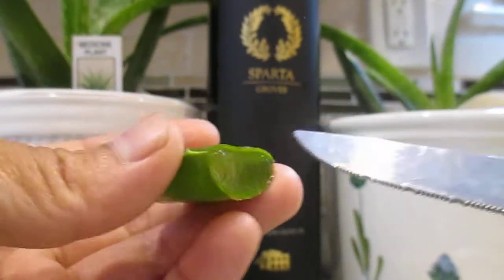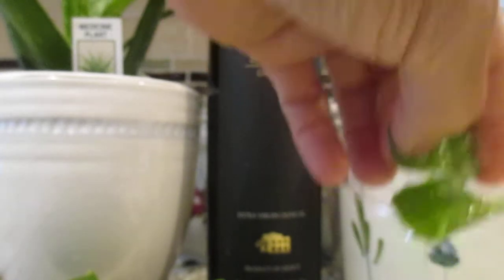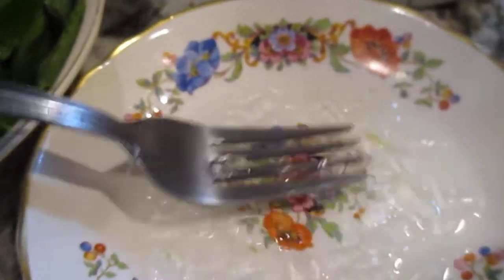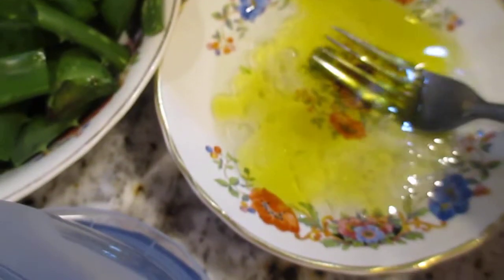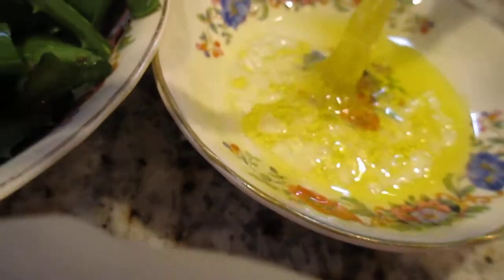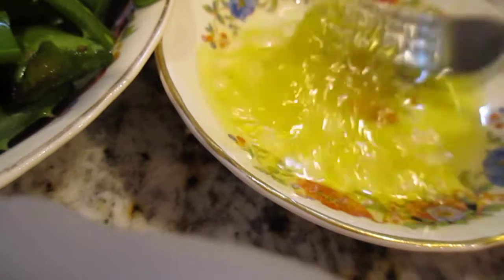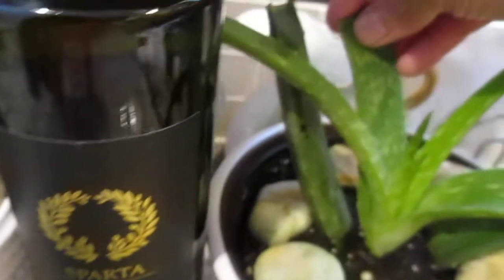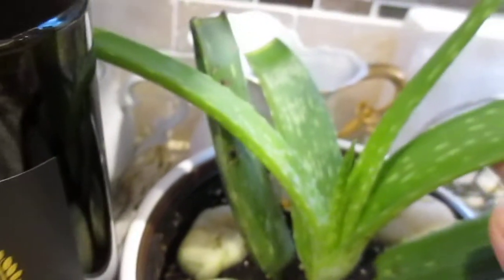BENEFITS OF ALOE VERA FOR HEALTHY GROWING HAIR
Hello  EVERYONE, Welcome back in our YouTube Channel,

Today I will show you how to make  ALOE VERA GEL. This is very helpful to growing hair healthy and Shiny. Prevent dry and damage Hair  and prevent dandruff. specially those new mother we know after given birth the hair is lost or some people have lost hair so this is good for you guys. safe and no mix   other  chemicals. Just put in your  scalp   soak about 30 minutes and  wrap old cloth or towel in your hair, I suggest use  old cloth or towel because is getting stain.  after 30 minutes soak wash your hair use shampoo and conditioner and then dry your hair.  use this at least twice a week.